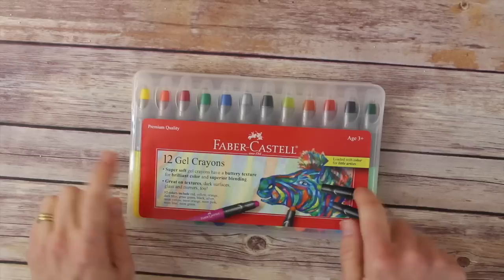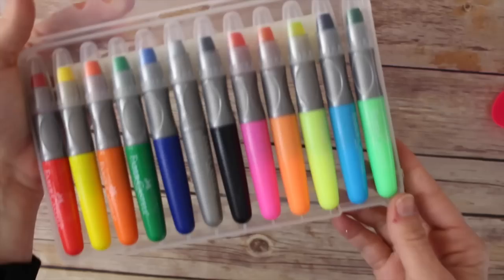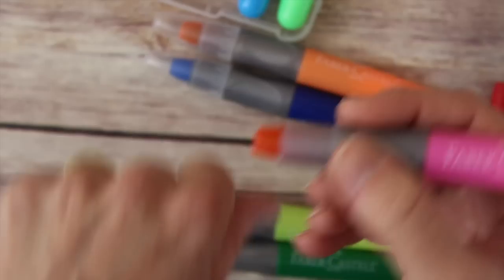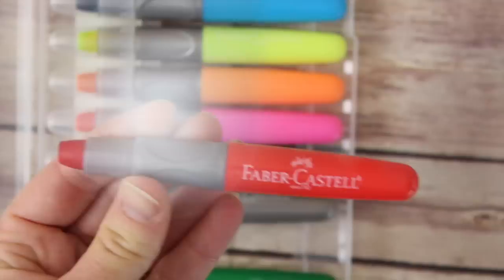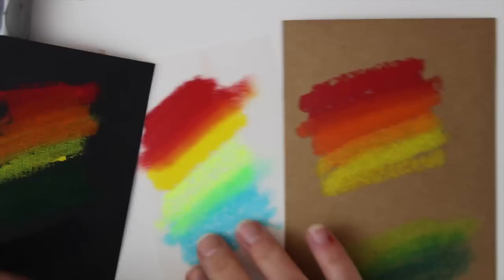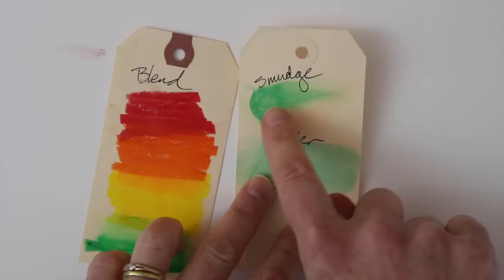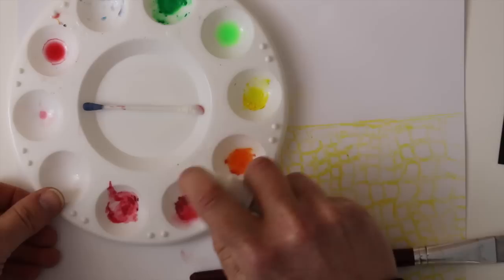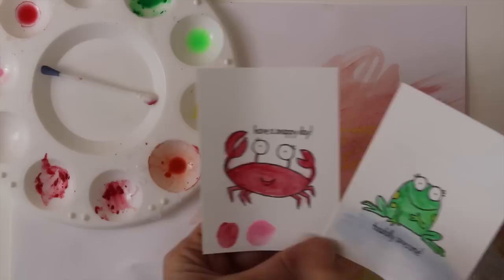Faber-Castell Gel Crayons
Today I'm reviewing and demo'ing Faber-Castell Gel Crayons- great for the whole family. Ready to shop?